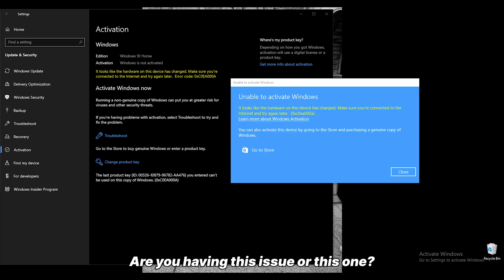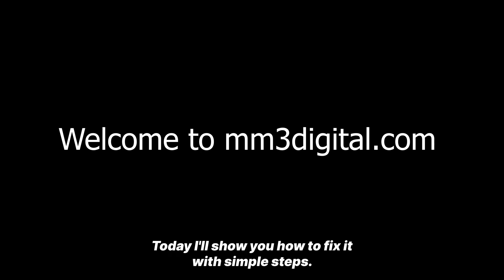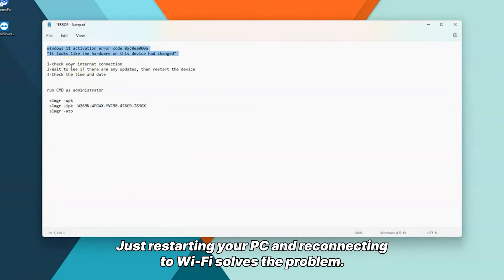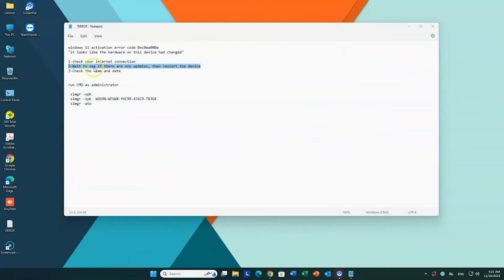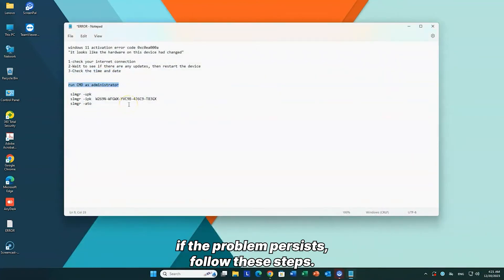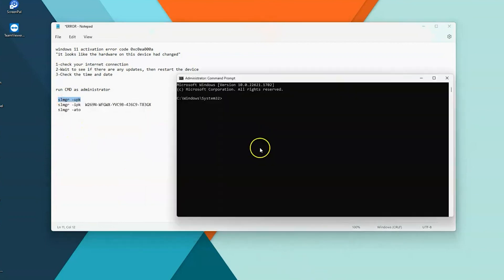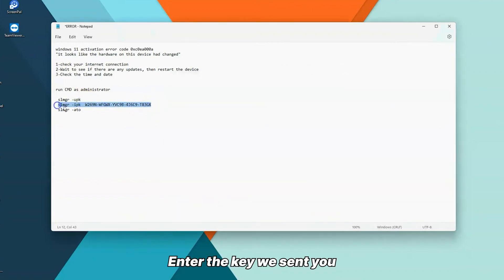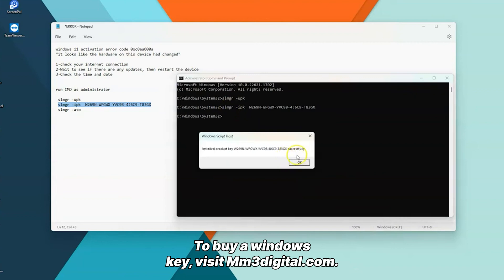Fix Windows Activation Issues Error ( 0xc0ea000a / 0xc004f074 ) Easy Step by Step Guide MM3Digital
Are you struggling with Windows activation issues? You're not alone! In this video, we provide a simple, step-by-step guide to help you resolve common Windows activation problems. Follow along as we walk you through easy troubleshooting steps and commands.

Steps to Fix Windows Activation Issues:

Check your internet connection: Ensure your PC is connected to the internet and restart your PC. This simple step can often resolve the issue.
Wait for updates: Check for any pending updates and restart your device if necessary.
Verify time and date settings: Incorrect time and date settings can cause activation problems.
If these steps don't fix the issue, proceed with the following commands:

Open CMD as an administrator
Type slmgr -upk to uninstall the current product key
Enter the new product key with slmgr -ipk XXXXX-XXXXX-XXXXX-XXXXX-XXXXX
Activate your Windows with slmgr -ato
For more help or to purchase a genuine Windows key, visit MM3Digital.com.